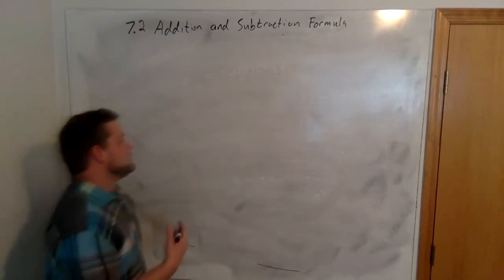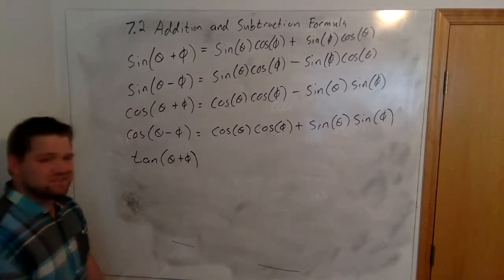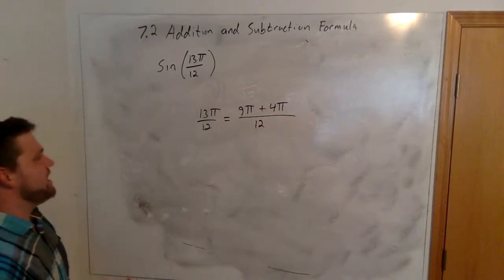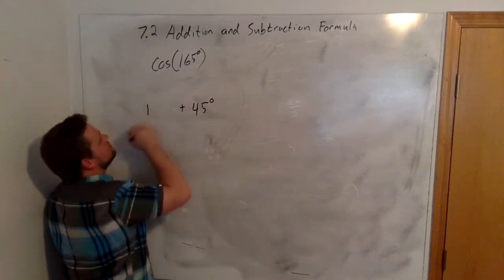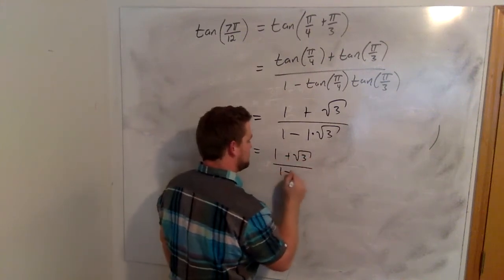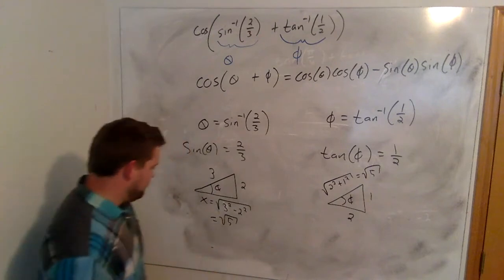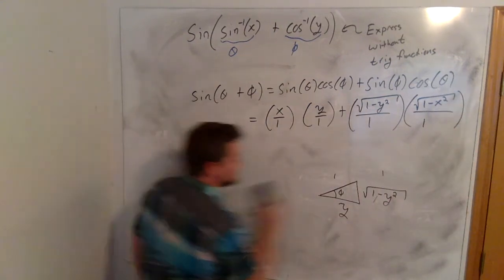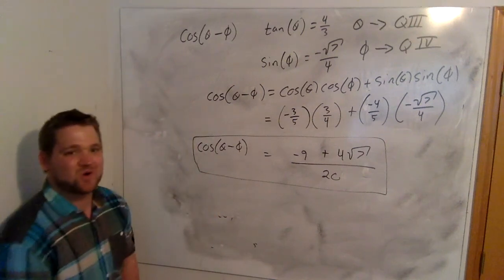7 2 Addition and Subtraction Formula